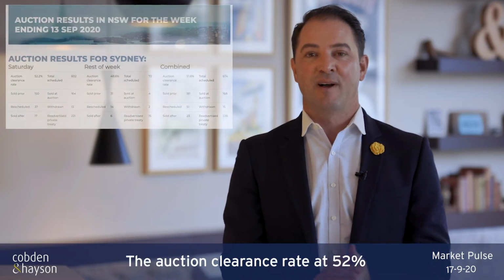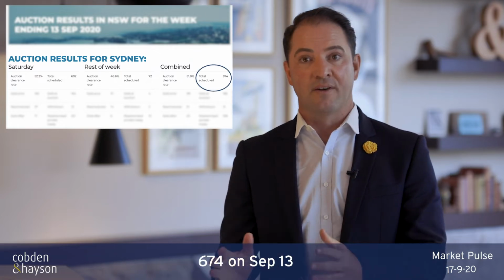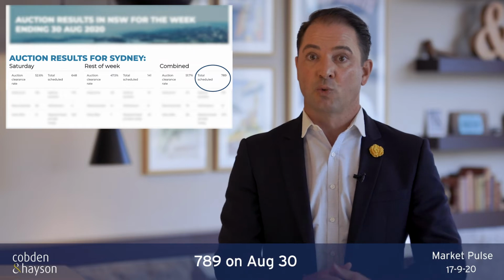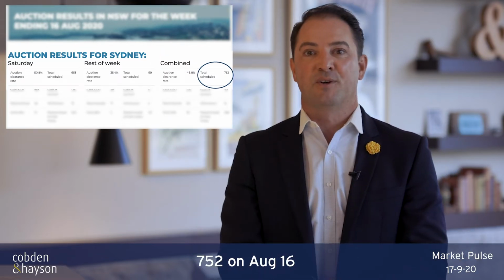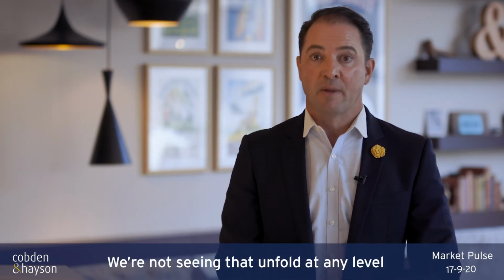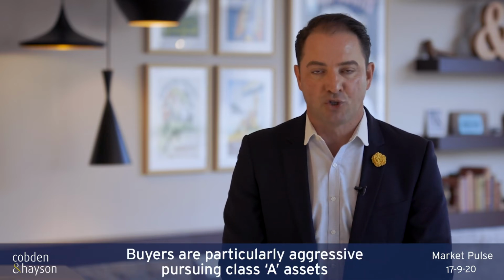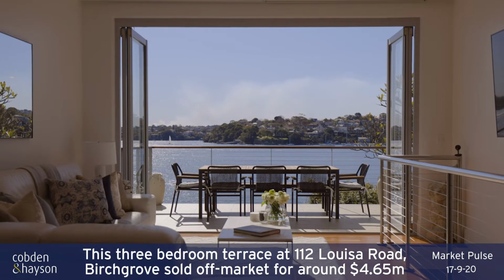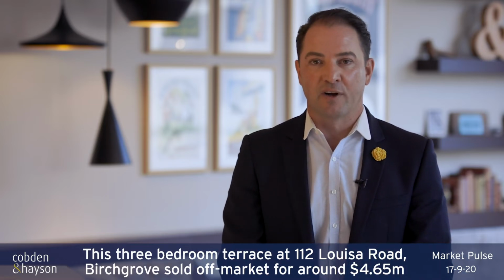17 September Market Pulse with Matt Hayson